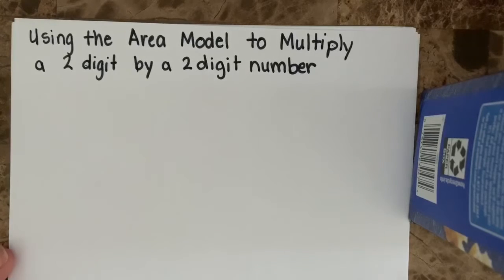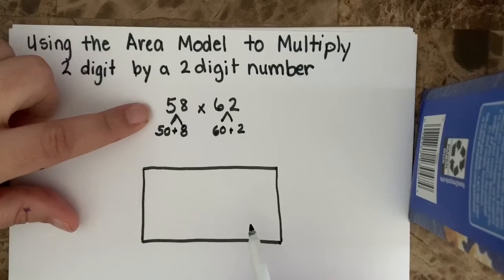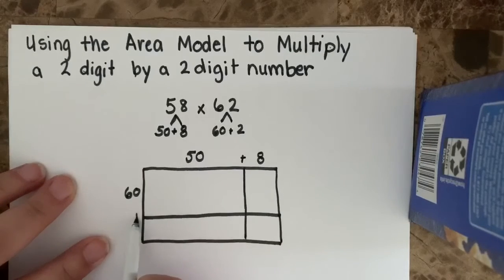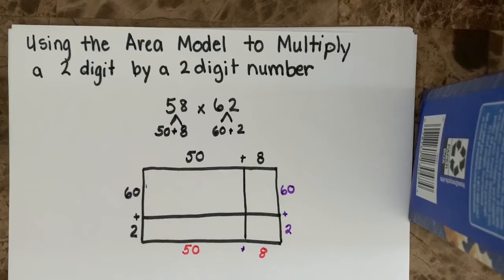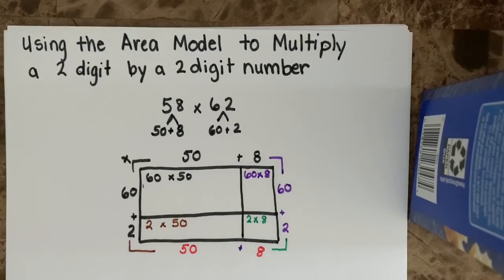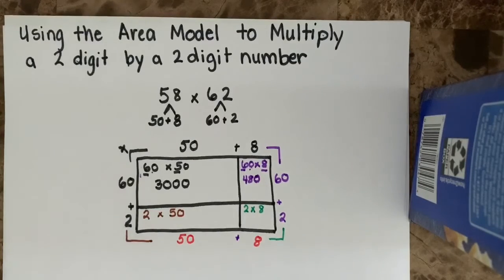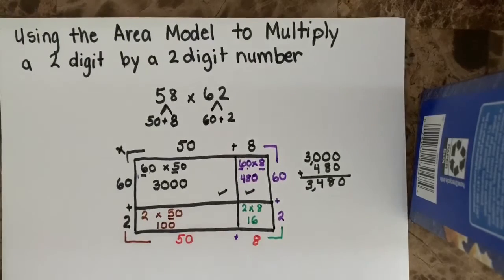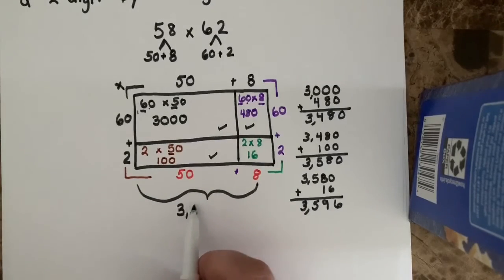Multiply 2 digit by 2 digit numbers